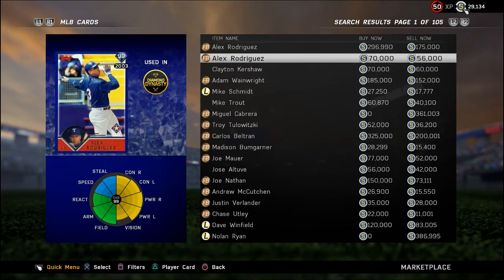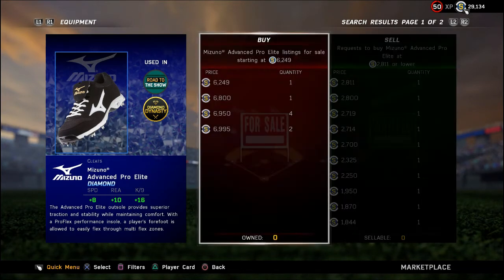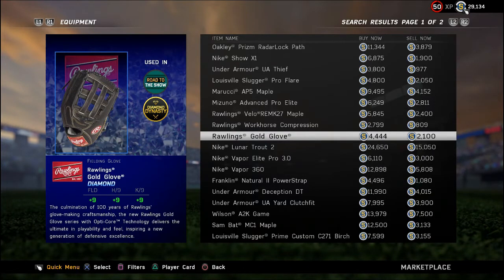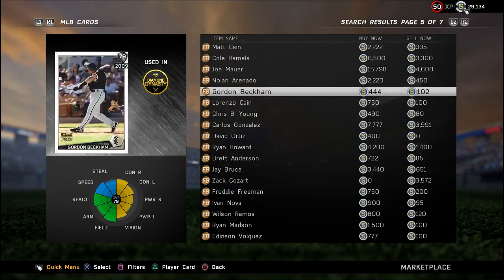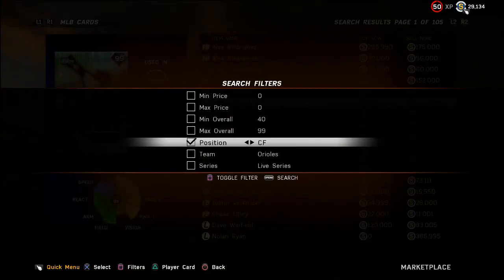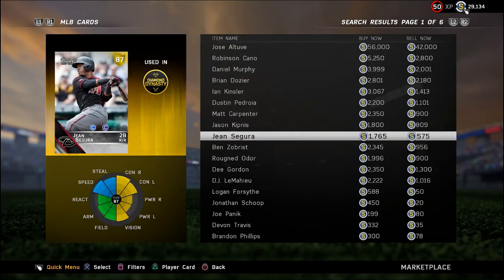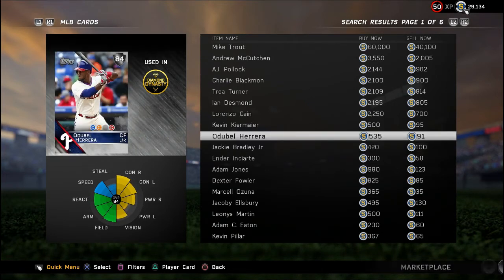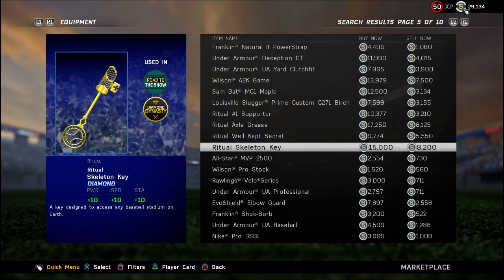Make Millions Of Stubs!!! - MLB The Show 17 Tutorial #7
Use these methods to make a ton of stubs whenever MLB The Show 17 releases!